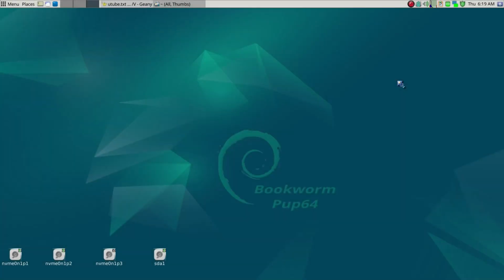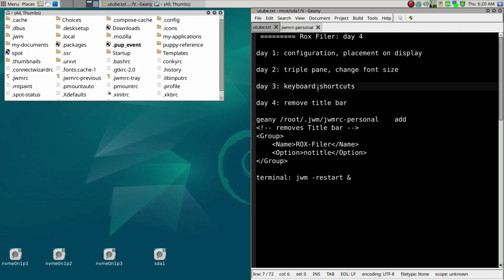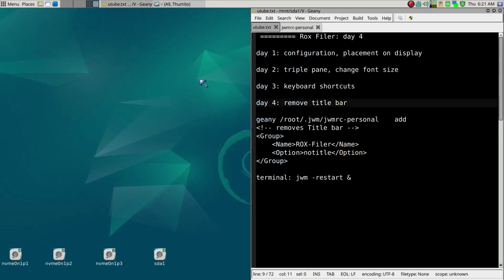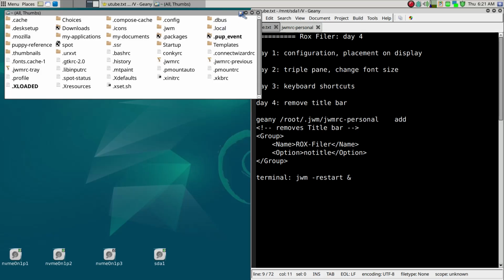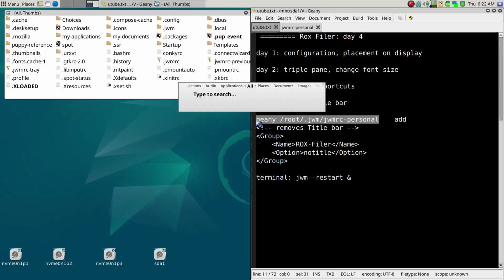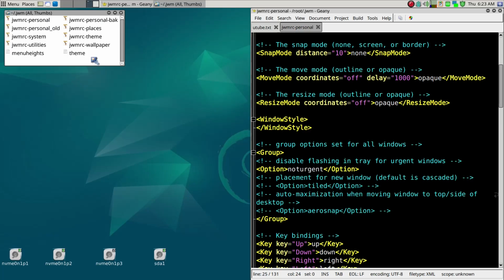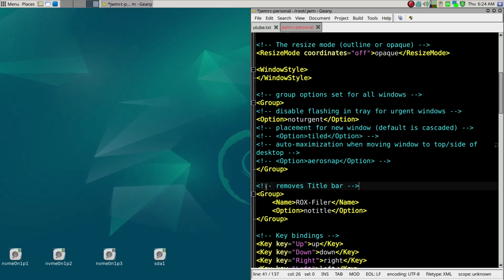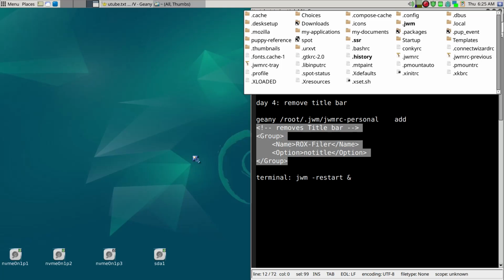ROX-Filer : day 4 -- remove the title bar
@puppy_BYTE shows how to remove the title bar in rox file manager for a clean look.  Keyboard combo (using Windows key+arrow keys) and Alt+left mouse drag will allow rox to be moved on the screen.

day 1: configuration, placement on display
day 2: triple pane, change font size
day 3: keyboard shortcuts
day 4: remove the title bar

Youtube doesn't allow greater/lesser than symbols in description.  Stop the video to type in the correct words in the geany editor.